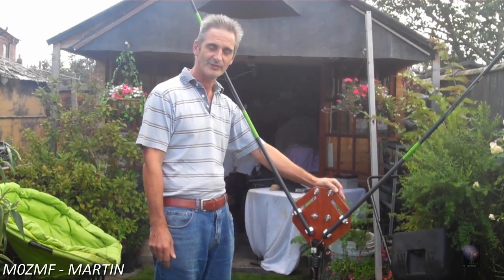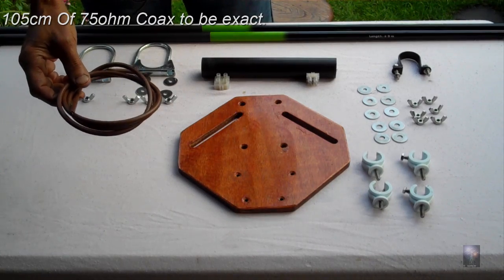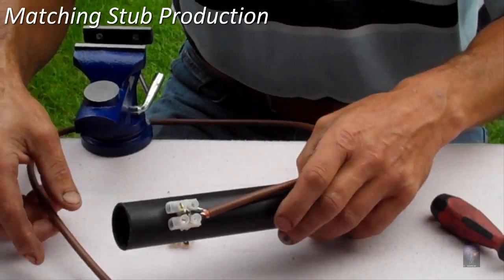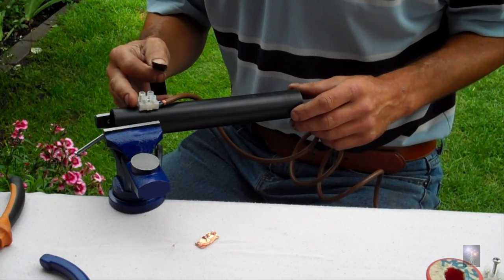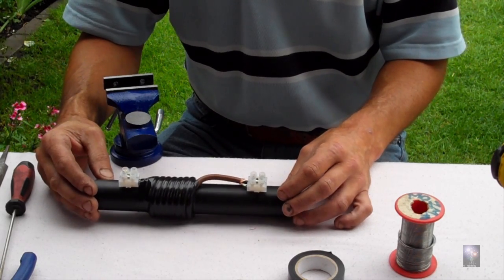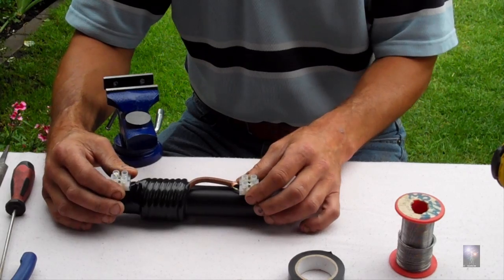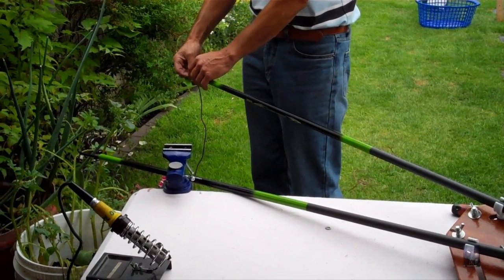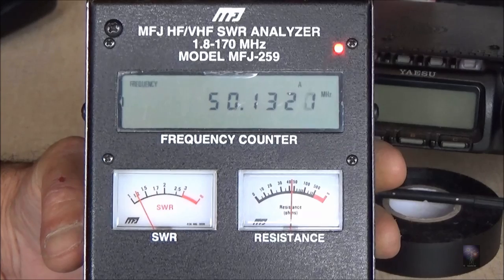The 6 meter Delta Loop Tutorial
In this video we shall show you how to construct a 6 mtr Delta loop that has excellent and proven capabilities; it is merely a home brew antenna built from near enough commonly found parts.
Presented By M0 ZMF
Edited and Directed By M6 JMF